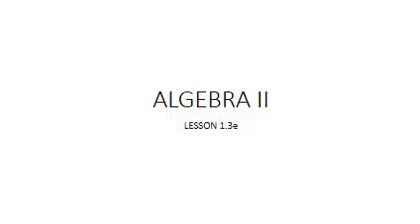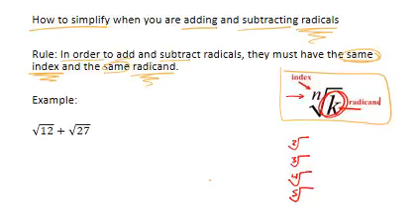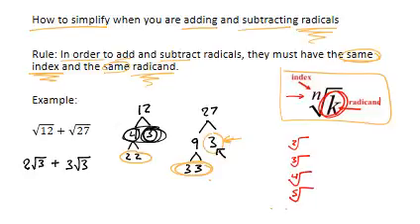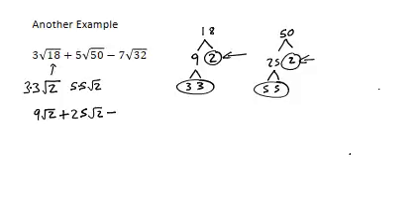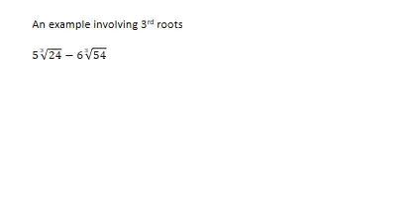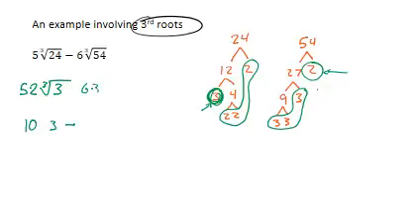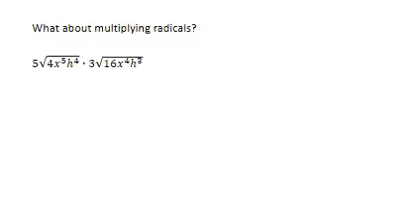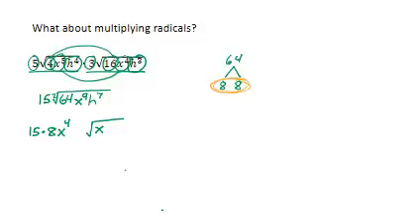ALGEBRA II LESSON 1.3e